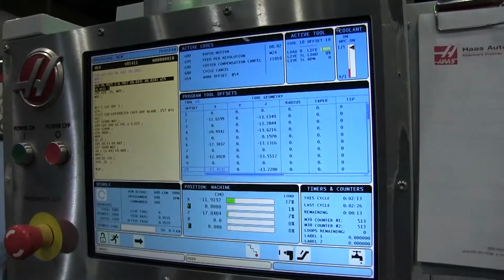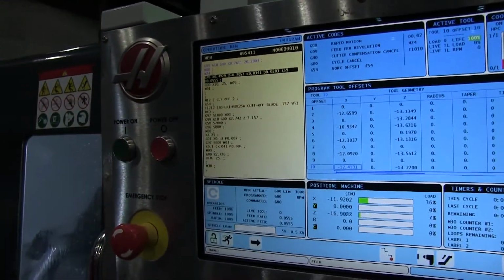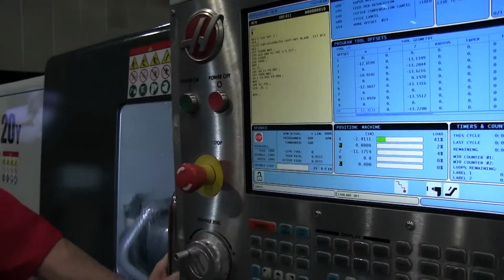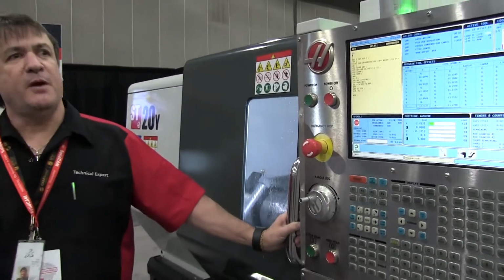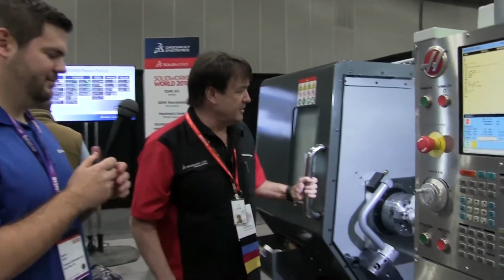SOLIDWORKS WORLD 2018 Partner Pavilion: SOLIDWORKS CAM - Powered by CAMWorks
Join us as we visit the Shop Floor at SOLIDWORKS WORLD 2018 where John from SOLIDWORKS machine's a 60s style muscle car shifter knob that is finished with engraving from Tormach